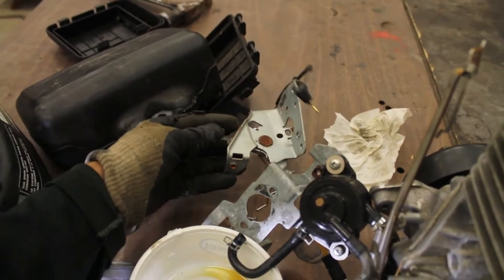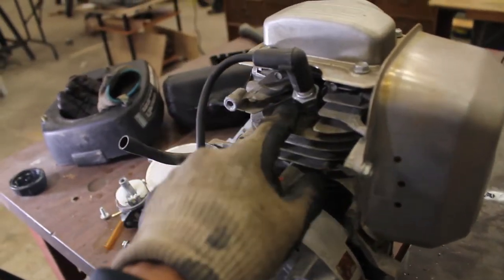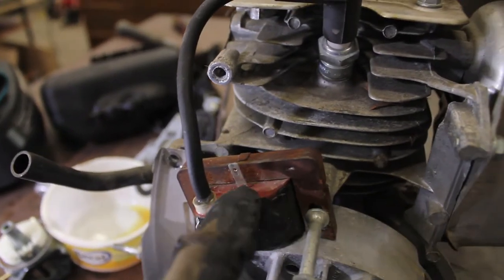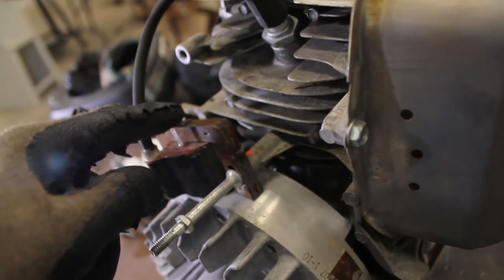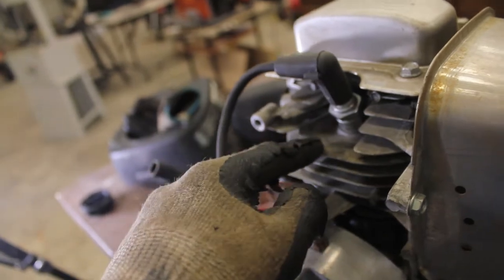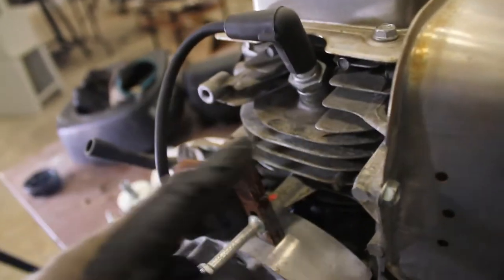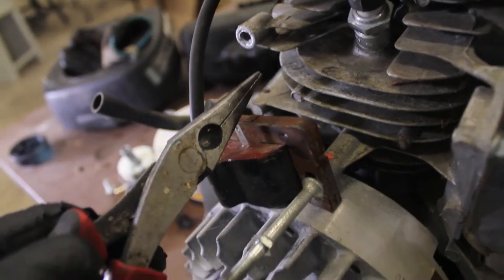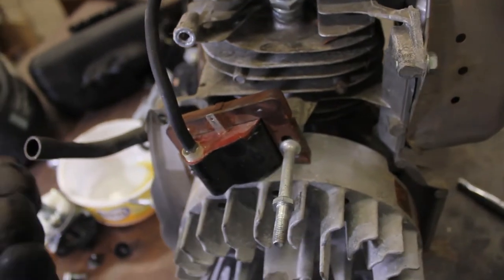How to Install KillSwitch/KeySwitch on Small Engine